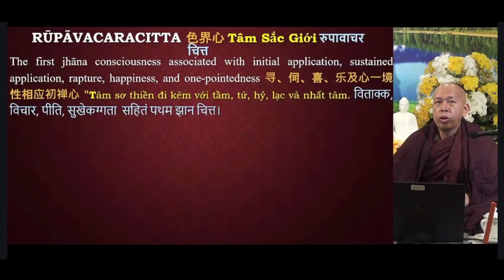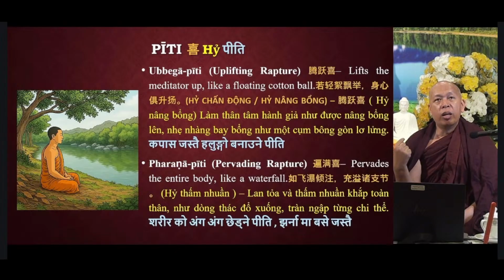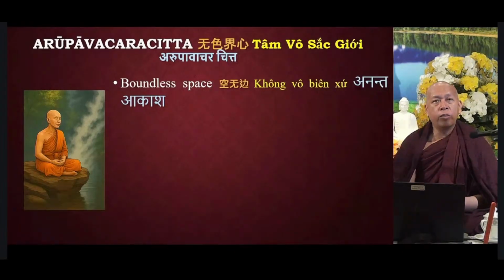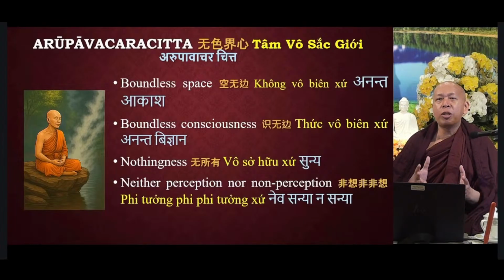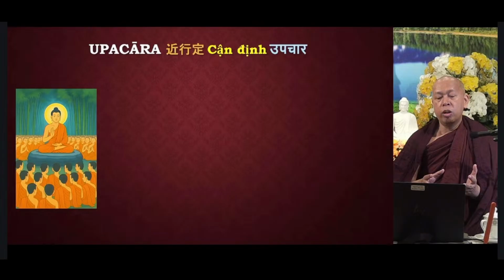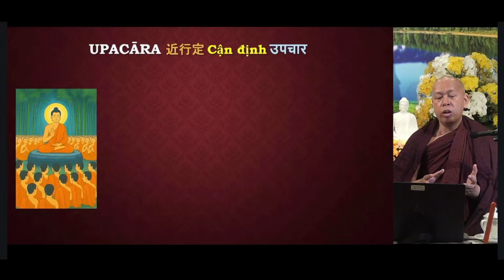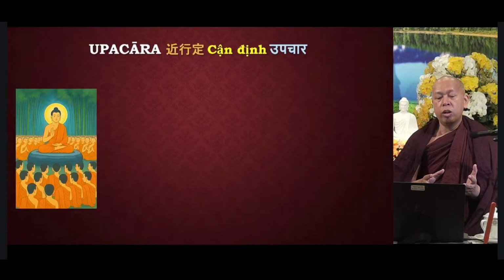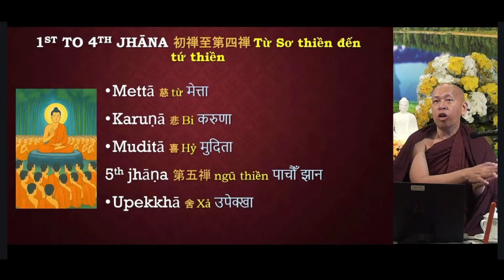17. 230525 Abhidhamma P7 - Citta by Sayadaw U Kovida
We warmly invite you to attend the upcoming Dhamma Talk lectured by Meditation Teacher Sayadaw U Kovida, taking place from 07 May 2025 to 05 June 2025. This is a precious opportunity to deepen your understanding of the Dhamma and strengthen your meditation practice under the guidance of an experienced teacher.
🪷 Topic: HAbhidhamma P7 Citta
- Time: 7:30pm (Nepal time)
- Lecture: Meditation Teacher Sayadaw U Kovida.
- Nepalese translation: Bhante Atthadassī.
- Chinese translation: Malaysian Bhante.
- Vietnamese translation: Sayalay Khemā
🪷 Listening channel directly via Zoom application by:
- ZOOM ID: 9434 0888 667 | PASSCODE: 2025